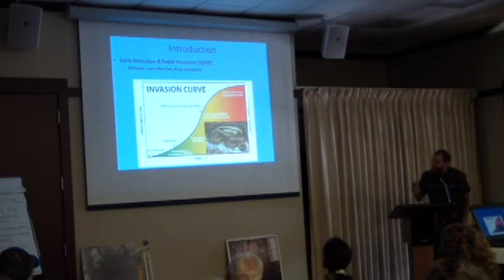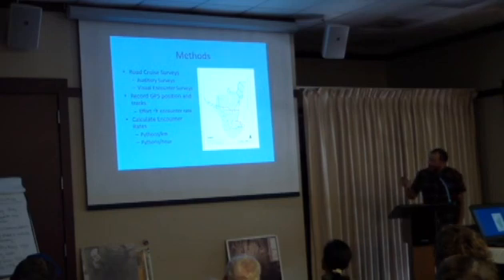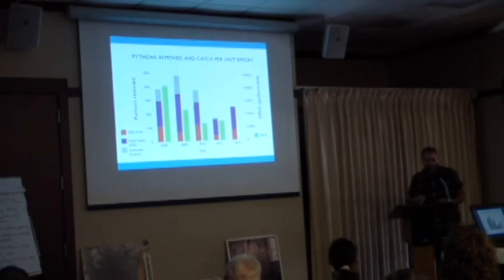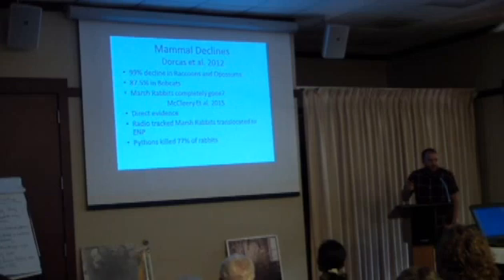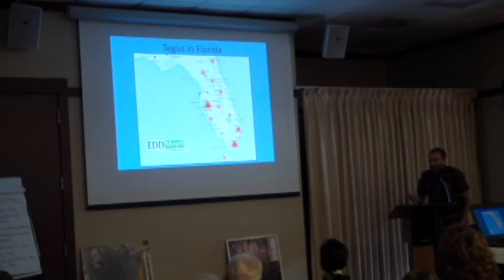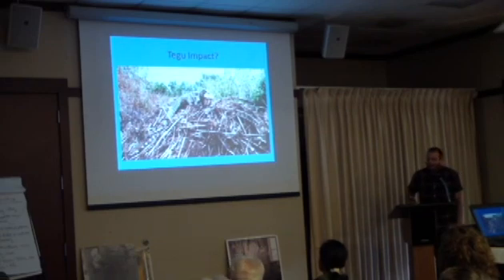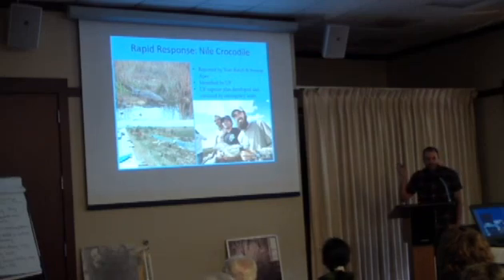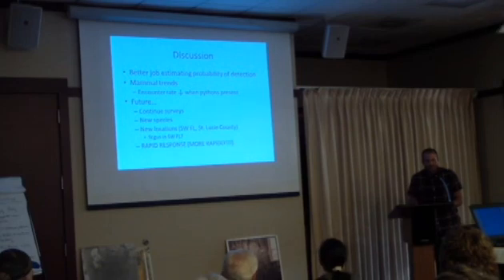Mike Rochford - Everglades Invasive Reptile, Amphibian, and Mammal Monitoring Program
Everglades Invasive Reptile, Amphibian, and Mammal Monitoring Program (EIRAMMP) in and around the CREW footprint – Mike Rochford, University of Florida – 2nd Annual Corkscrew Watershed Science Forum, Corkscrew Swamp Sanctuary (Naples, FL) –1/29/2016